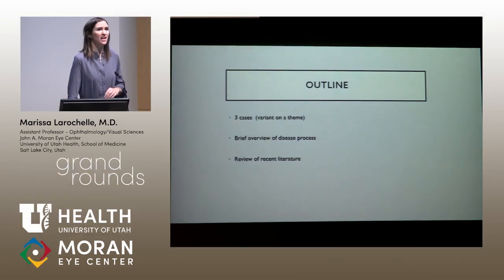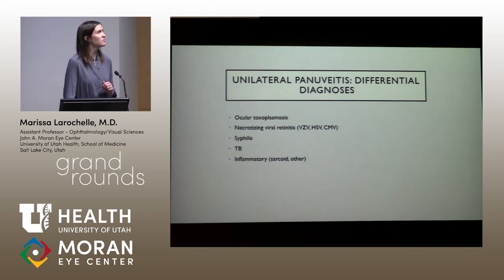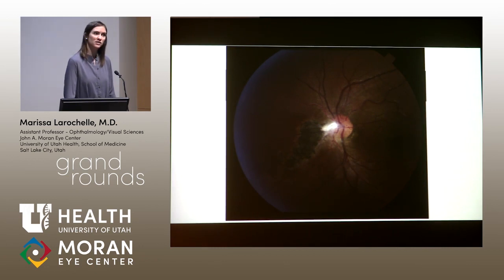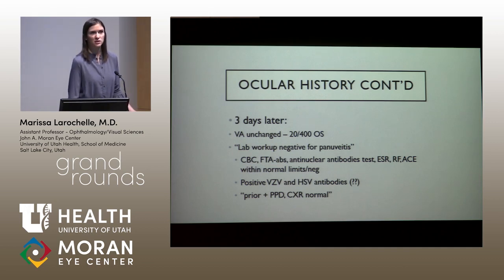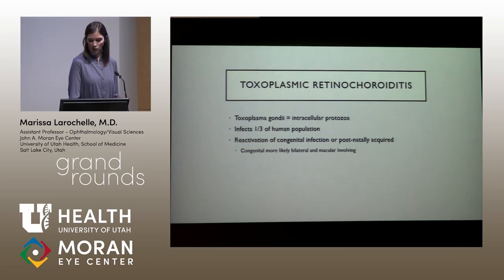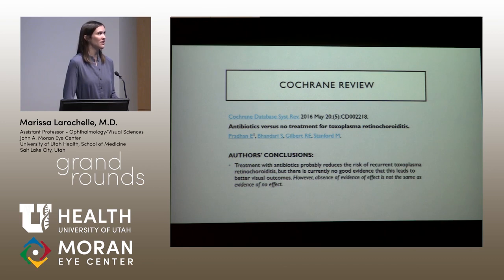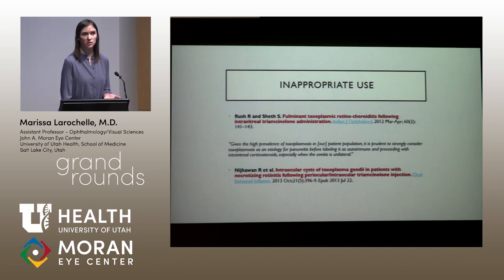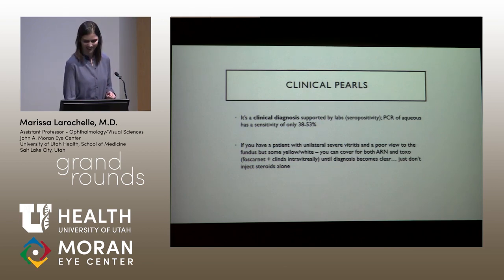Through the Fog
Title: Through the Fog
Authors: Marissa Larochelle, MD
Date: 03/21/2018